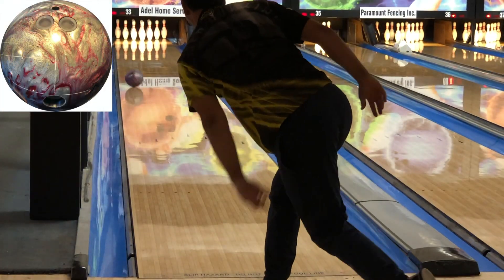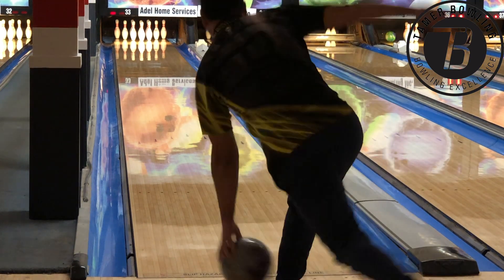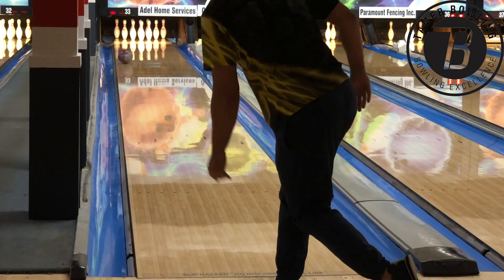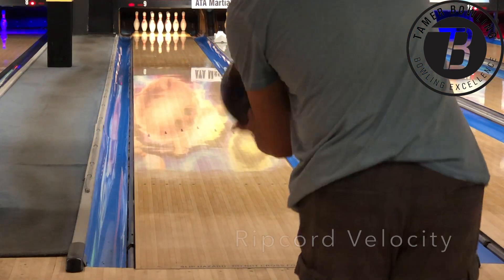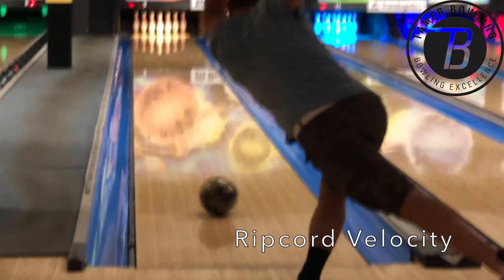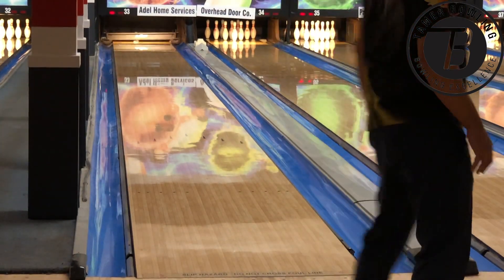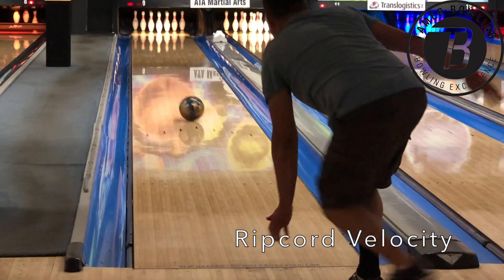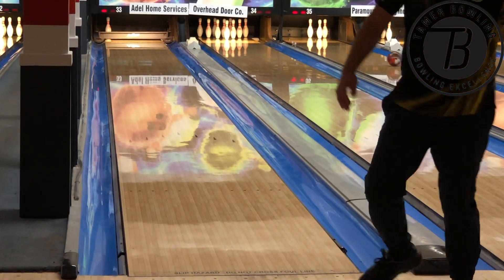Motiv Iron Forge vs Ripcord Velocity - BATTLE OF THE INFUSION MVP COVER by TamerBowling.com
We compare the Motiv Iron Forge and the Ripcord Velocity.  These have the same Infusion MVP pearl cover so what's the impact of the core??